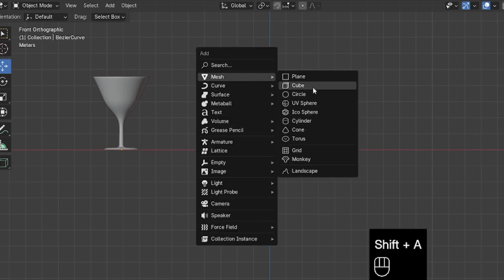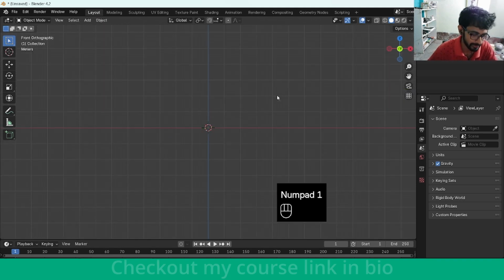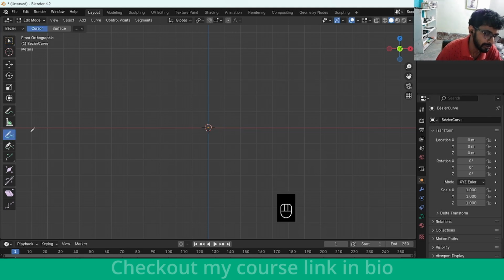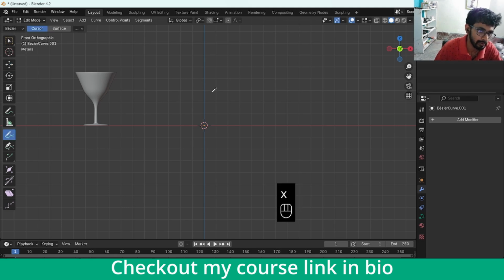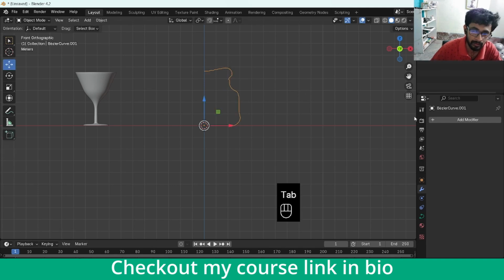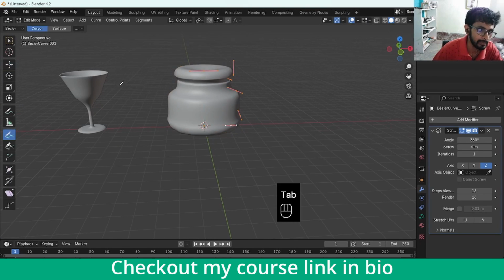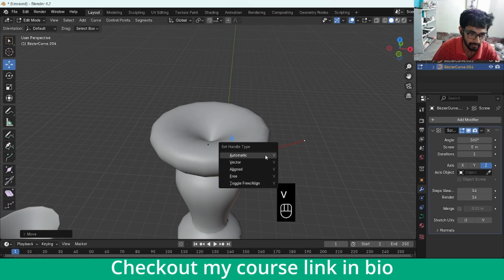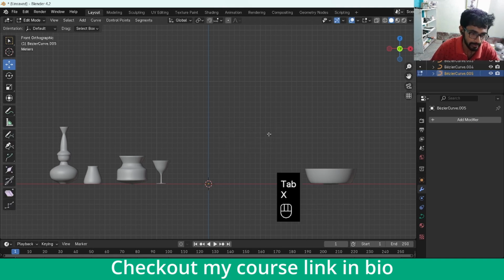Blender Screw Modifier: Create Any 3D Utensil in Minutes!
Want to create 3D objects fast? The Screw Modifier in Blender is the secret weapon for modeling cups, bowls, vases, and any symmetrical object in just a few clicks! 🌀✨

In this tutorial, you’ll learn:
✅ How the Screw Modifier works in Blender
✅ The best settings to create smooth, realistic shapes
✅ How to model a 3D utensil (cup, plate, or bowl) from scratch
✅ Pro tips for perfect topology & clean geometry

🎯 Whether you're a beginner or an advanced artist, this tool will change the way you model!

👉 Watch now & start creating! 🎨